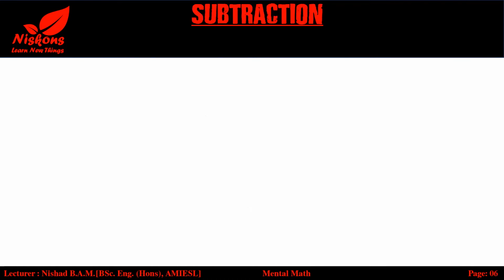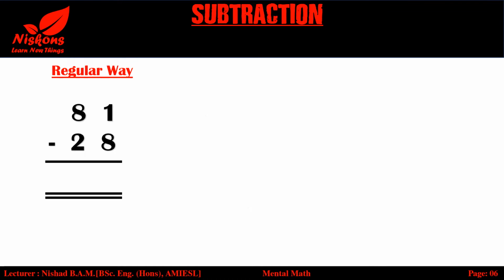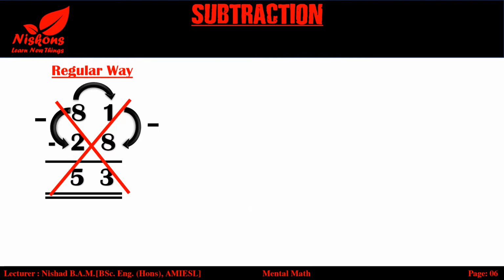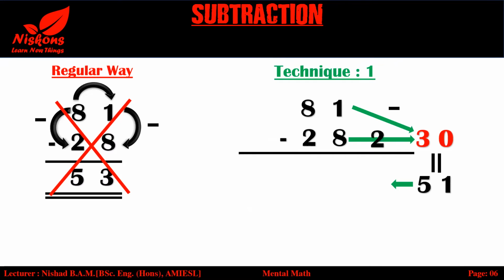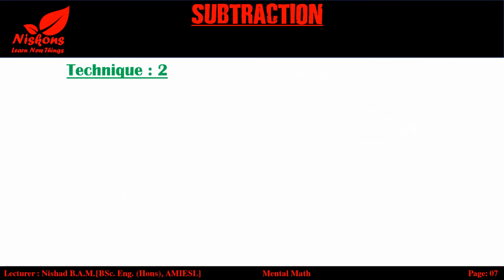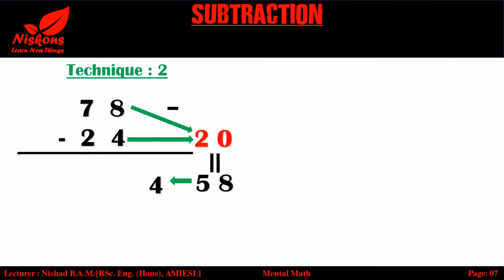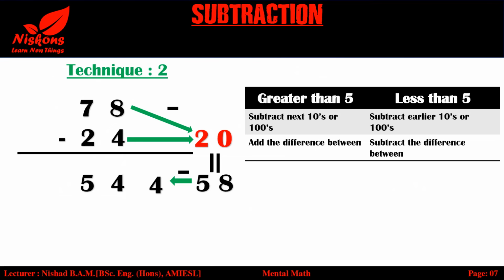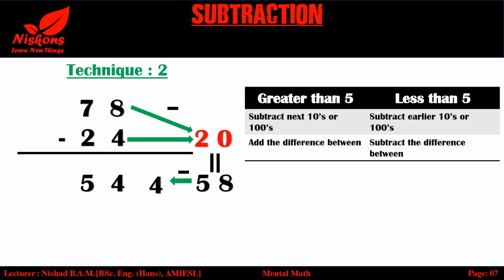Mental Math Mastery: Addition Techniques Unveiled!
In this video, I'll be unlocking the secrets of mental math mastery through addition techniques. Whether you're a student looking to improve your math skills or simply want to sharpen your mental agility, this video is perfect for you. Join me as we delve into the world of mental math and discover how addition techniques can revolutionize your approach to calculations. Get ready to elevate your math game and become a mental math wizard!

🧠 Ready to enhance your mental math skills? Unlock the secrets of mental math mastery and elevate your math game today!